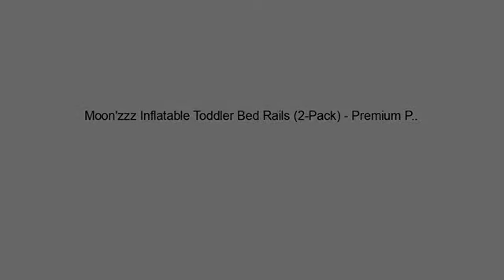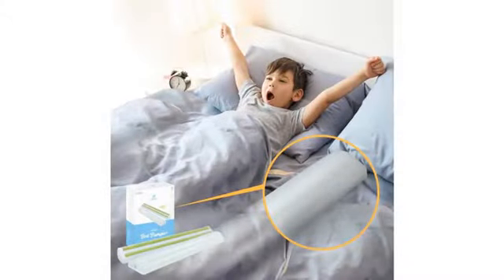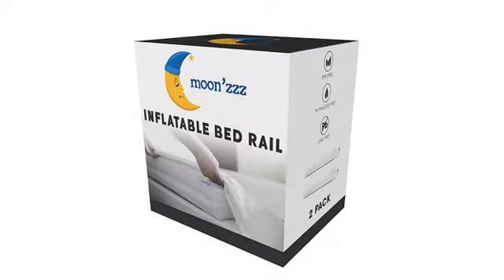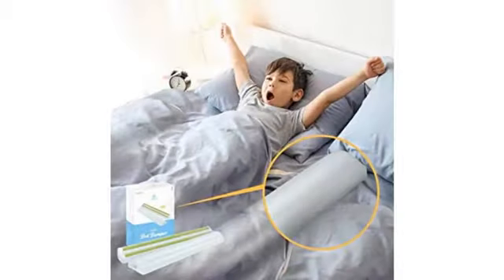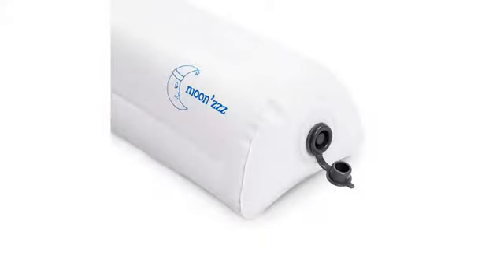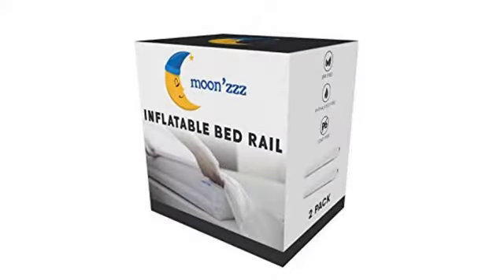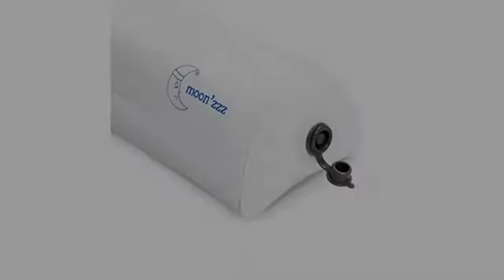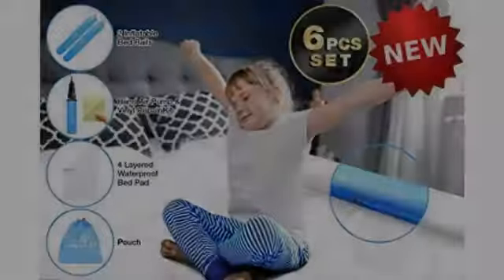View and Review for Childrens Bedroom Furniture! Moon'zzz Inflatable Toddler Bed Rails (2-Pack) -..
Moon'zzz Inflatable Toddler Bed Rails (2-Pack) - Premium Portable, Safety Guard Perfect for Home or Travel use - Heavy Duty Bumper System Keeps Kids Safe
 KEEPS YOUR LITTLE ANGELS SAFE - Moon'zzz Inflatable Toddler Bed Rails were designed with the consult of a team of safety experts (2 actual safety experts and 9 Moms!). Simply slide them under the fitted sheet of any size bed and let the non-slip strips on the bottom, along with the height of our rails, provide a barrier that prevents falls while your little ones sleep.  SUPER EASY TO INFLATE - No pump needed! Using the ingenious button valve feature, simply blow up our rails with a few short breaths in under 30 seconds. The button valve automatically keeps the air in until you depress it with your finger to let the air out...it's truly that easy!  PERFECT FOR TRAVEL/SLEEPOVERS - Compact and convenient for use in the family guest room, a trip to Grandma's house, a hotel stay or even in your RV. Just push the button valve to deflate in seconds, fold up your rails, pack them in your suitcase or carry-on and off you go!  PEACE OF MIND FOR MOM, DAD, GRANDPARENT OR CAREGIVER - Our rails have been tested and certified...they meet and exceed all CPSC & ASTM child safety regulations.  100% SATISFACTION GUARANTEE - Here at Moon'zzz we stand behind our inflatable bed rails. We offer a no questions asked money back guarantee. Should you encounter an issue, just contact our customer support team for a quick, hassle-free refund.